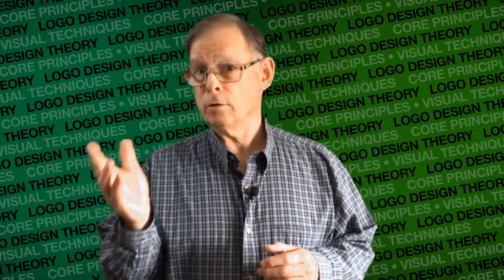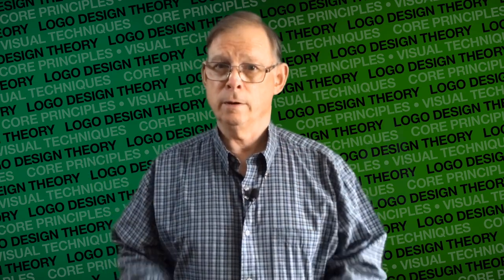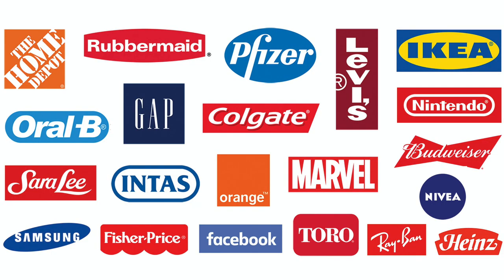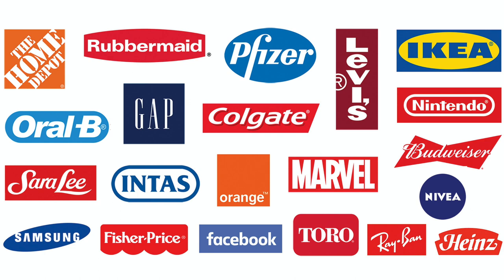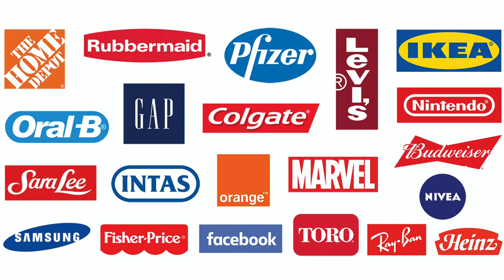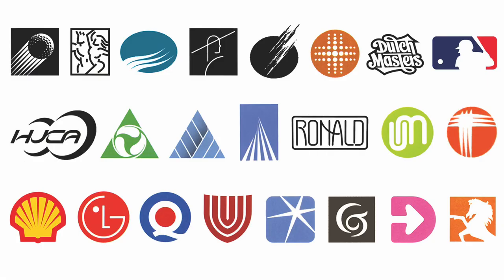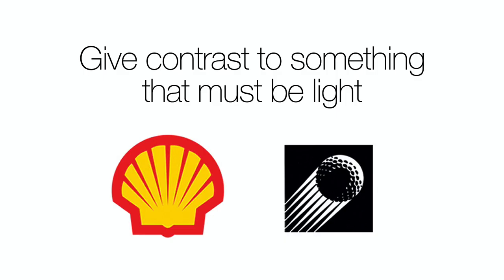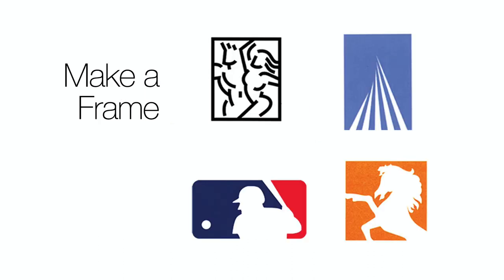32. Logo Design Visual Technique #1: Containment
I see Containment in two ways: Shallow Containment and Deep Containment. Whereas Shallow Containment gets overused in branding, Deep Containment still can be an invaluable tool that every designer needs to know about.